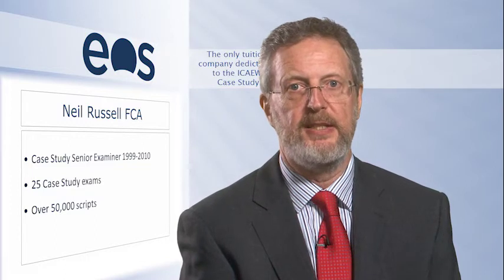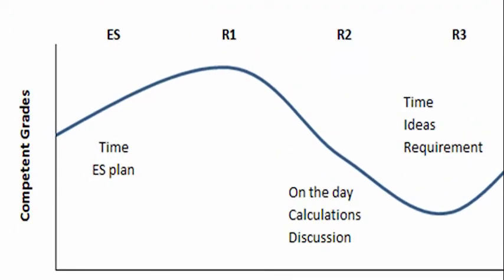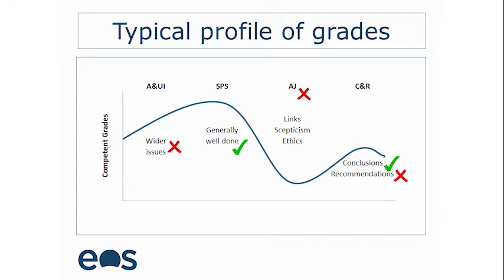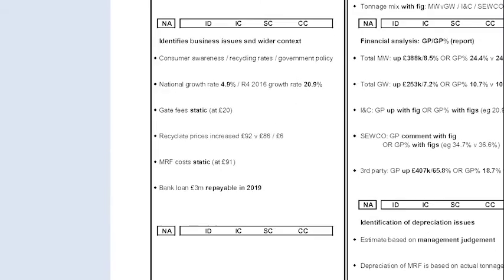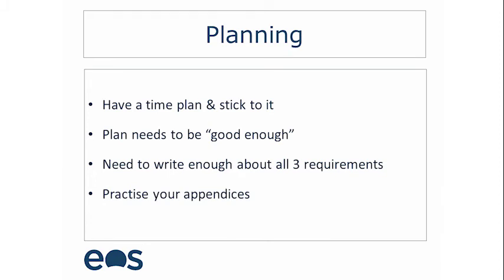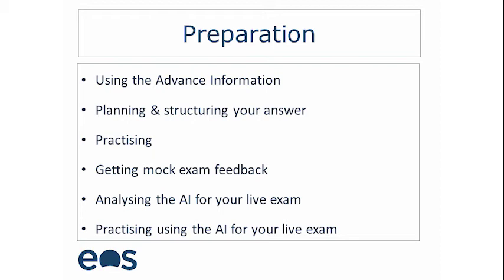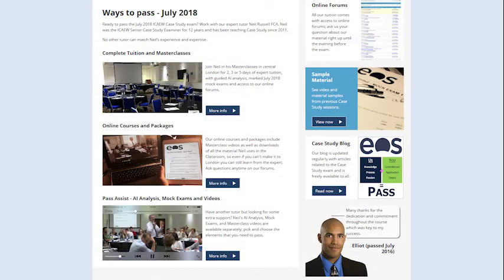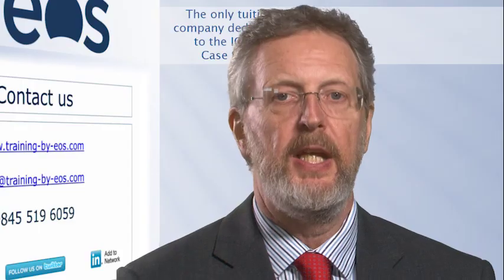How to prepare for the ICAEW Case Study Exam (2018)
Spend 15 minutes with Neil, ex-ICAEW Case Study examiner, learning the best way you can prepare for your Case Study exam.